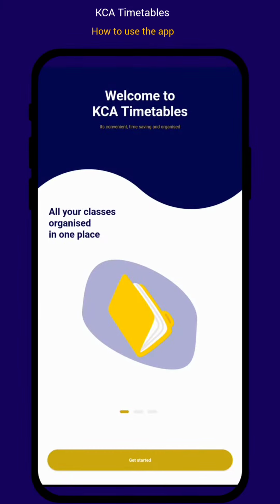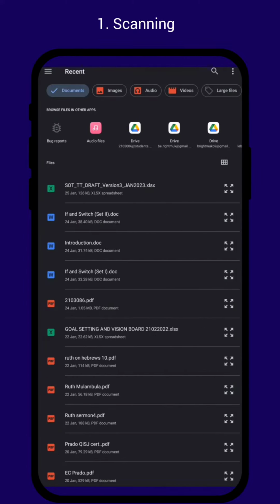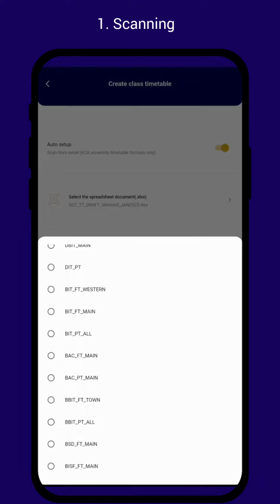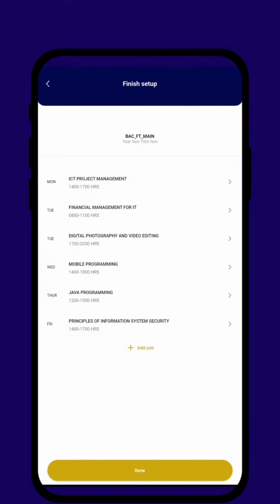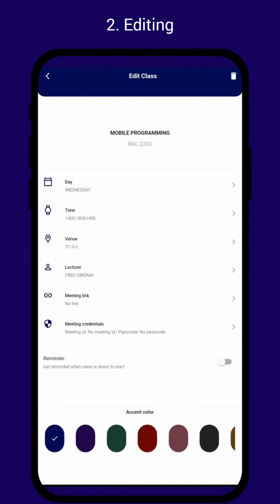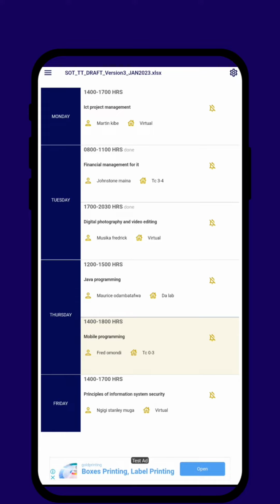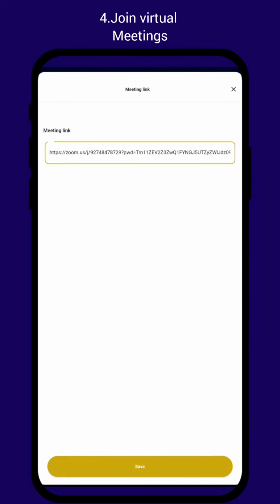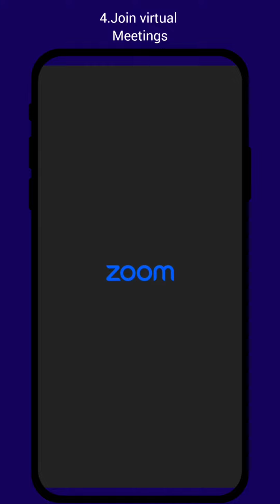How to use KCA Timetables APP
This video is meant to help users understand how t use the KCA Timetables App